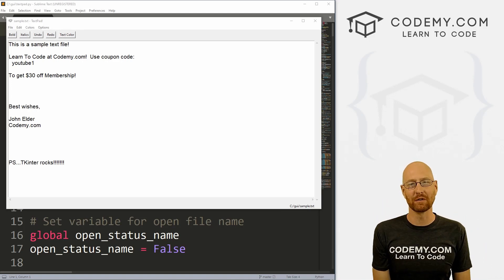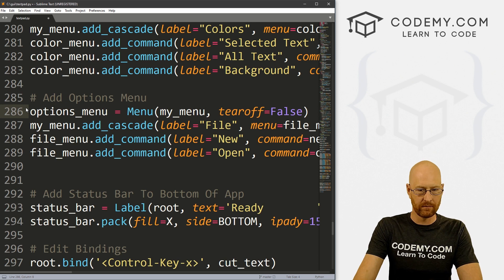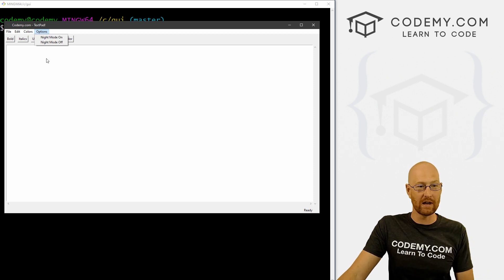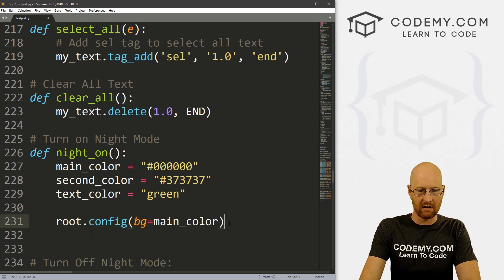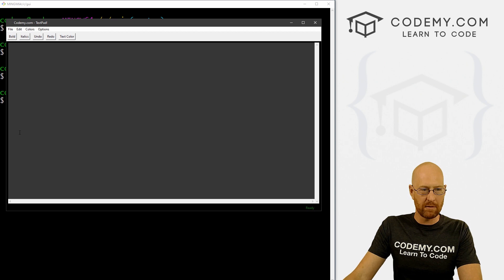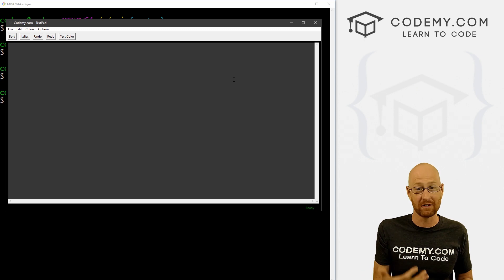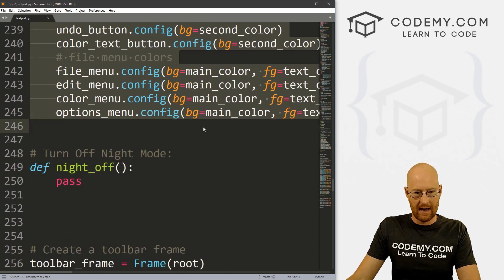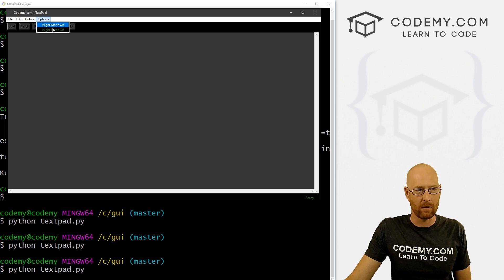Night Mode - Build A Text Editor Part 10 - Python Tkinter GUI Tutorial #115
In this video we'll create a Night Mode for our text editor.

Night mode, or Dark Mode, is just a basic way to change the colors of your app to be darker than the default.

To do this, we'll basically just .config(bg="black") a bunch of different widgets.  We'll create a new Options menu that allows us to toggle dark mode off and on.  It's sort of a hacky way to do it, but it should work out ok.